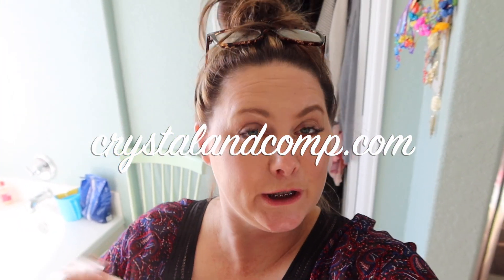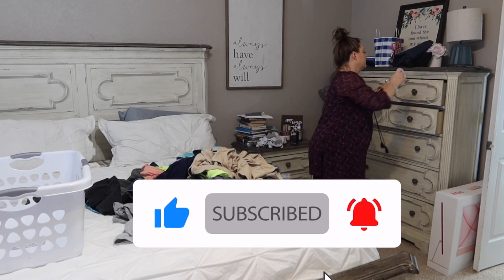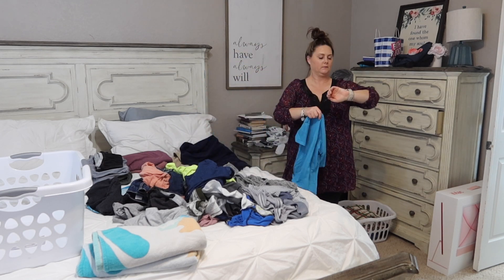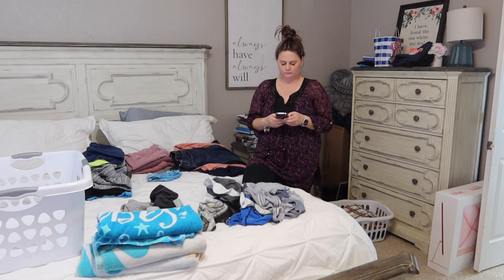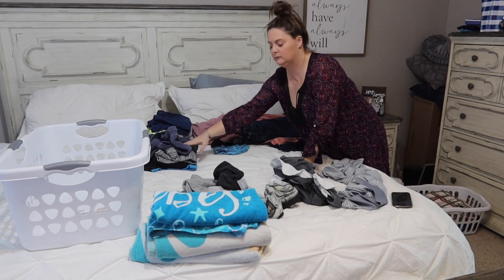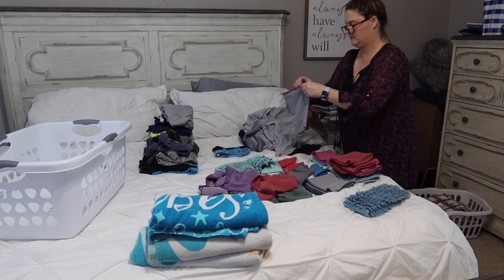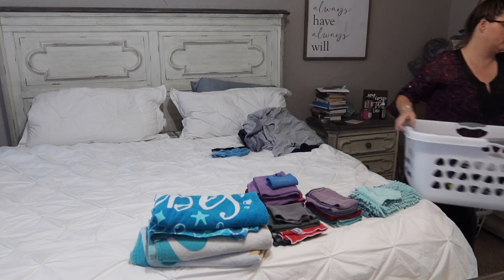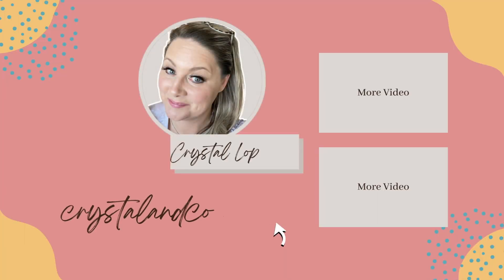Large Family Laundry Routine | Saves My SANITY! | Laundry Motivation!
If you have a large family and are struggling to keep up with your laundry, you're not alone! In this video, we'll show you how we managed to keep our large family laundry routine on track and save our sanity!

We have 5 kids still at home, I work from home, we homeschool and have limited time to get laundry done.

I've struggled with mountains of laundry for twenty years and now I have found what works!

It's saving us so much and sanity! This routine helps us keep everything on track, and we can finally relax knowing that our laundry is taken care of!

Do you have a large family and feel like your laundry is a constant issue? Our simple and straight forward system is the answer!

About Us:
We are a large blended family with nine kids- eight boys and one girl. My husband just learned about his daughter in 2018 not knowing he conceived her in high school. We moved to San Antonio, Texas in 2018 to be near her (and my in-laws) after living in the Dallas area. I had lived in DFW all of my life and so had our youngest five kids. We currently have five kiddos still at home ranging in age from 16-6. Our three grown boys live in the DFW area.  Here is the first time we met her in 2018

We have homeschooled since 2012. I have been an online influencer since 2008. I have made a full time income from my blog for about 8 years. I also run an online business with my business partner where we teach bloggers how to grow and run six figure blogs